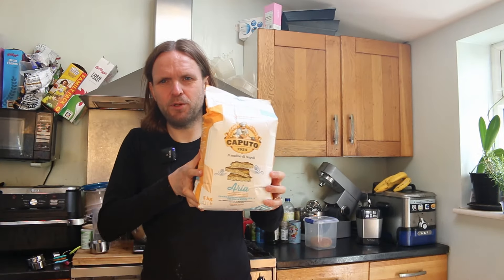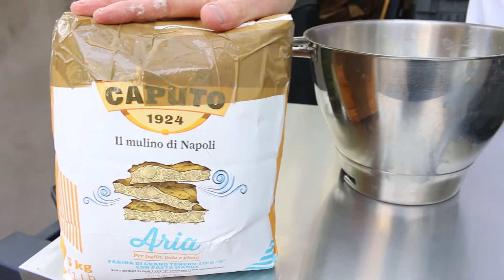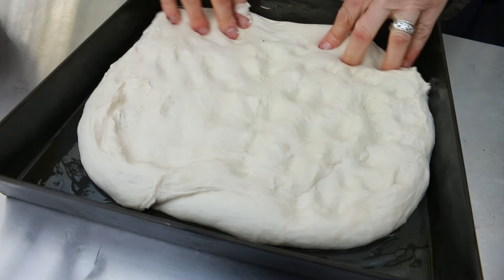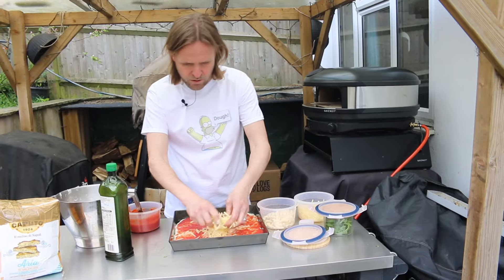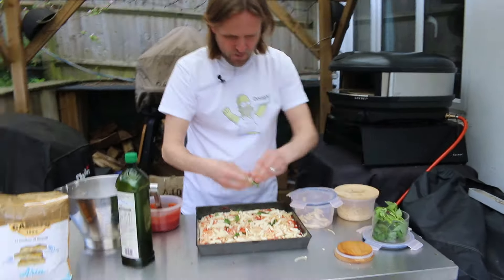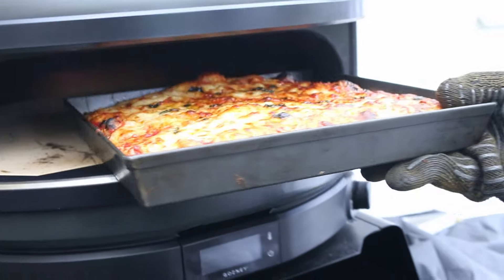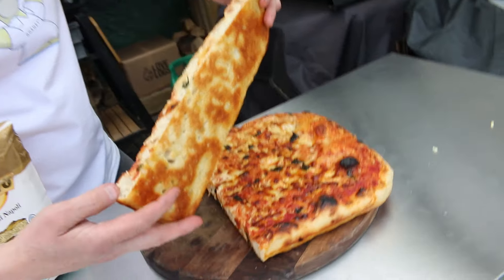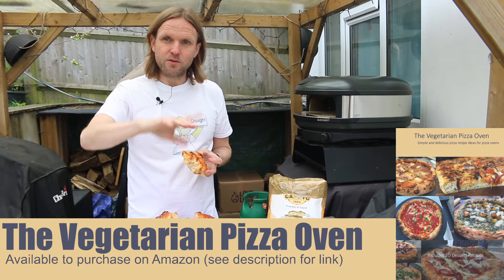Caputo Aria Flour Tried and Tested: Light, Crispy, and Perfect for Pan Pizza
In this tried and tested review, we taste a new and versatile Italian-milled wheat flour. From its fine grind and high gluten content to its long fermentation time, Caputo Aria Flour is perfect for creating stretchy, elastic dough that yields a crispy crust and chewy texture.

Join us as we try it for the first time and make a Pan Pizza in the Gozney Arc XL. 🍕🔥” 12

If you would love more pizza ideas, then why not check out my PIZZA RECIPE BOOK - The Vegetarian Pizza oven.

Equipment:

Gozney

Amazon UK